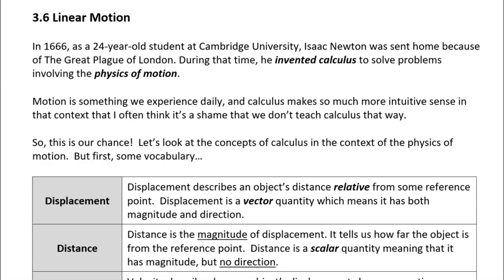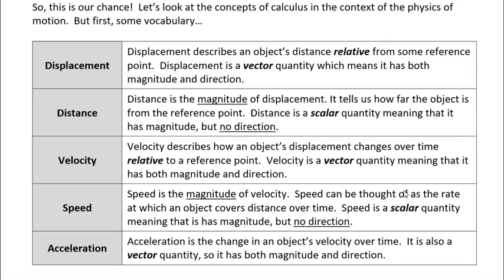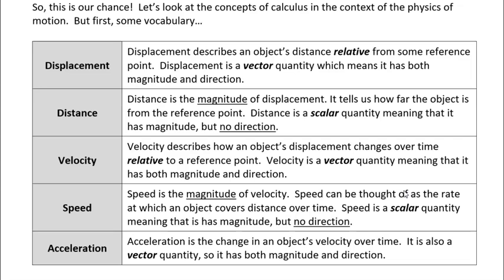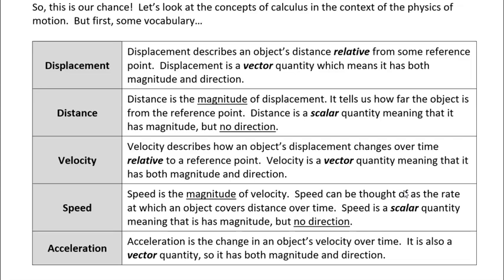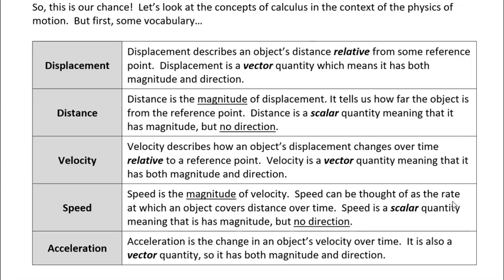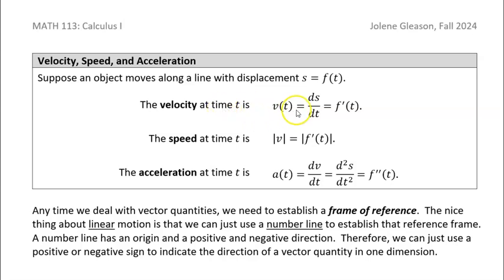3.6 Linear Motion: Example 1